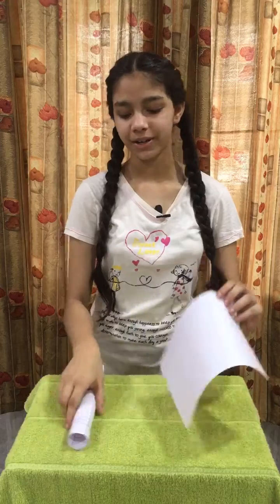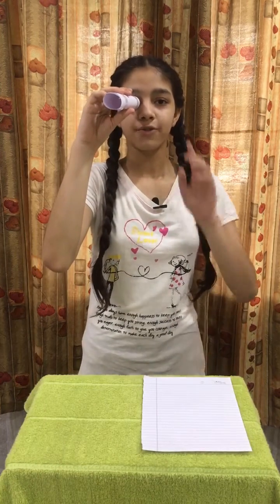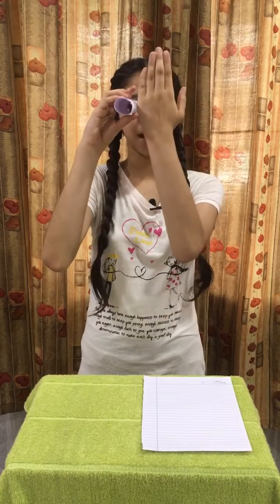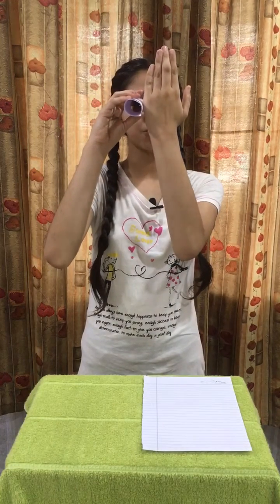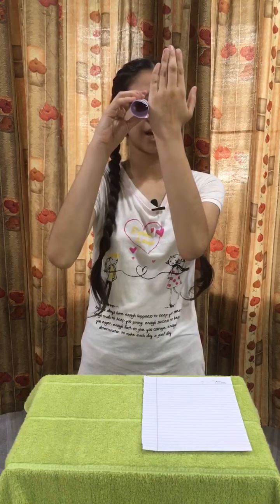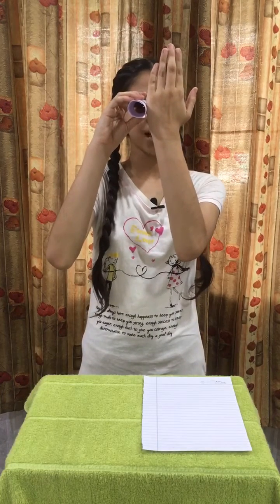Hole in hand activity